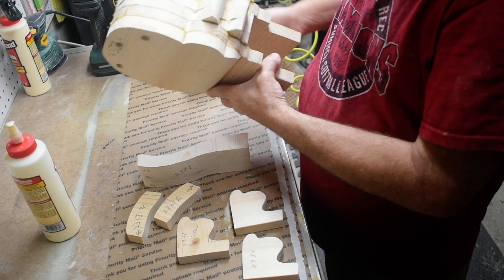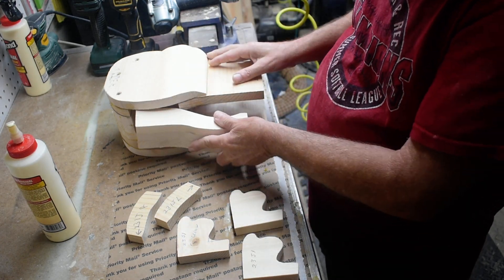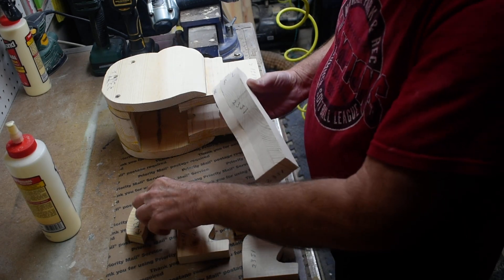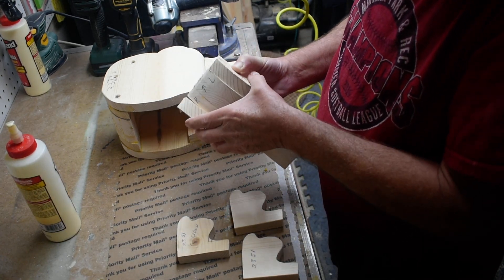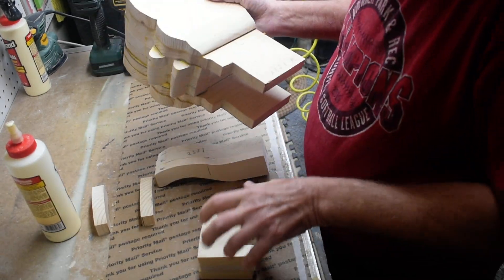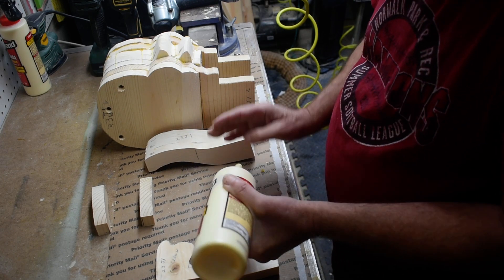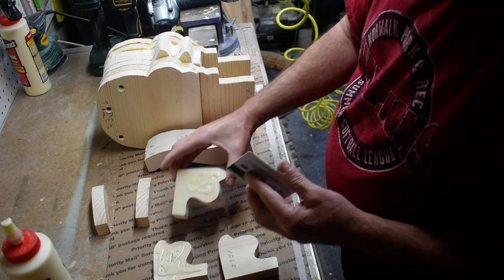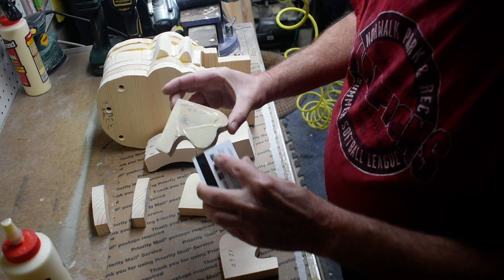Knick Knack part 10, how to make a ventriloquist dummy, figure out of wood.